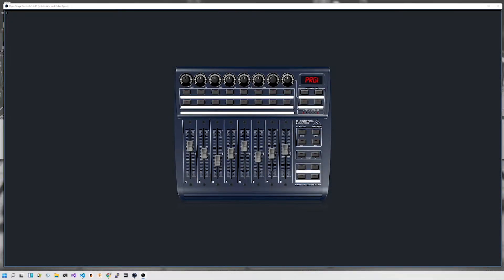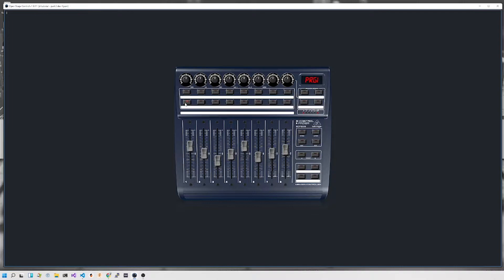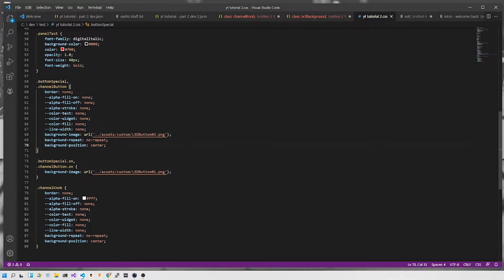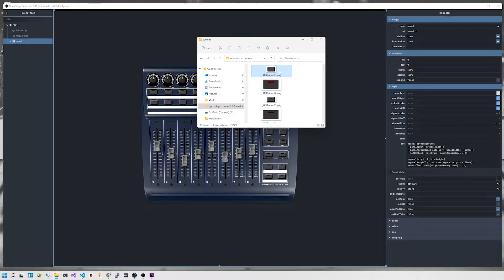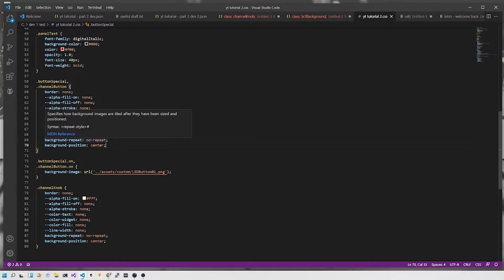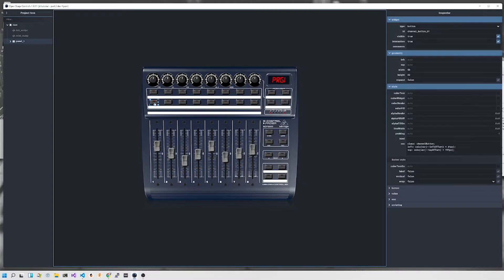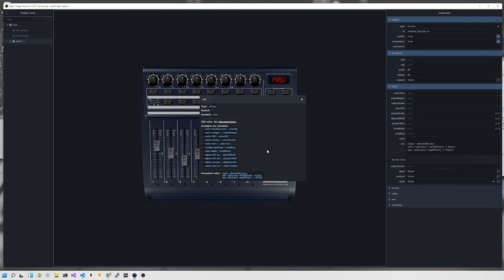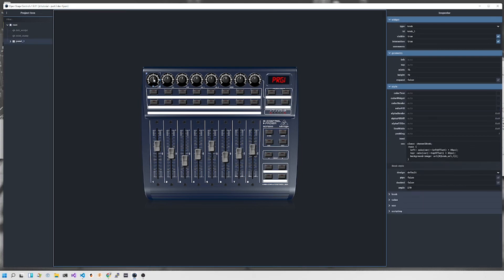Open Stage Control tutorial - Part 4 - Buttons!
This video is the fourth in a series of Open Stage Control tutorials where I talk you through how to create a control surface from scratch. The main focus of this series is how to recreate the Behringer BCF2000 in Open Stage Control.

In this fourth episode we discuss creating buttons with a custom look and style using just CSS and maintaining the built-in button functionality.

The next episode will cover how I achieved the custom styling of the rotary knobs.

Mack Music socials:
(newly created discord server for chatting and more)
(wishful thinking! still trying to determine exactly what to offer here)